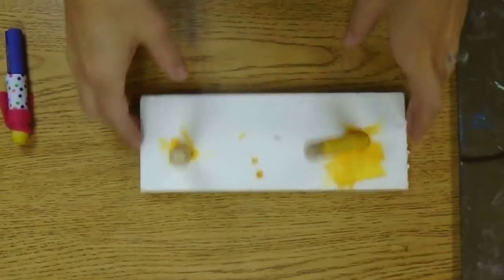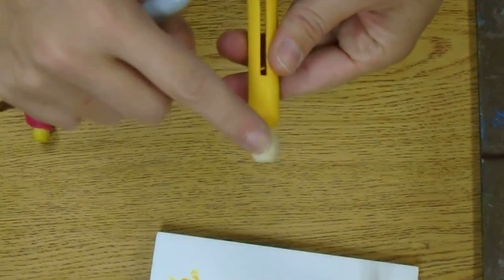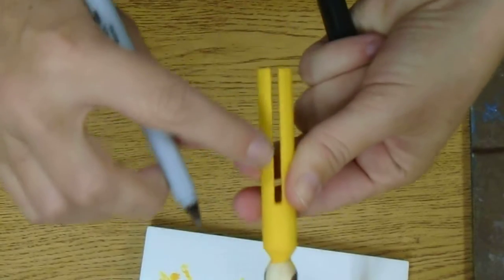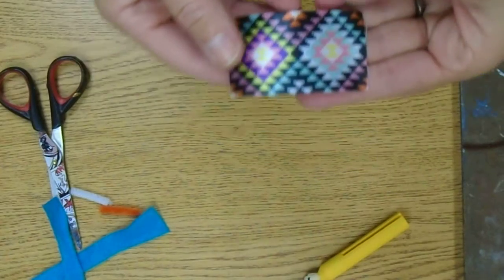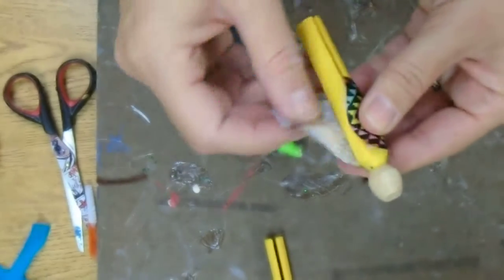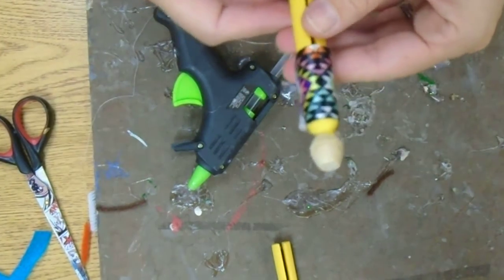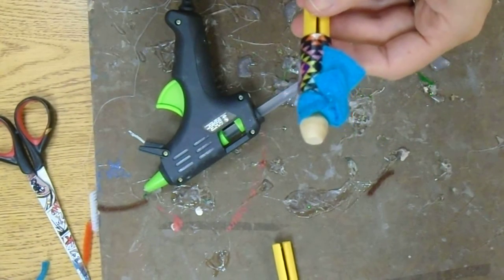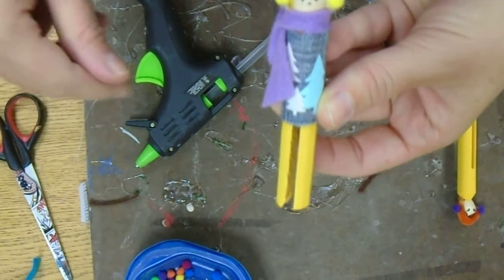Creating the Winter Doll Necklace